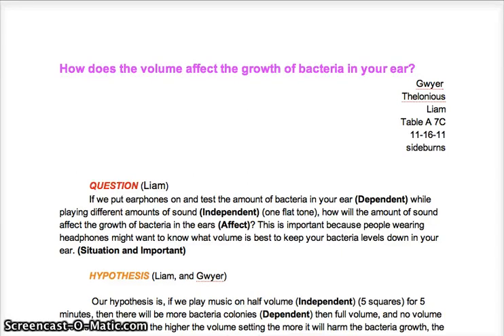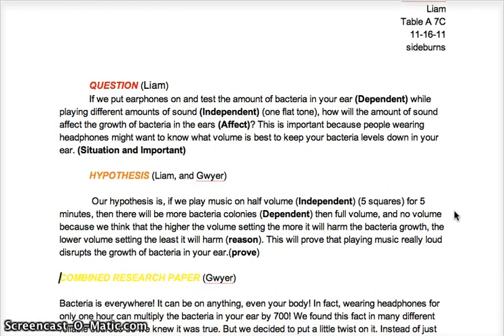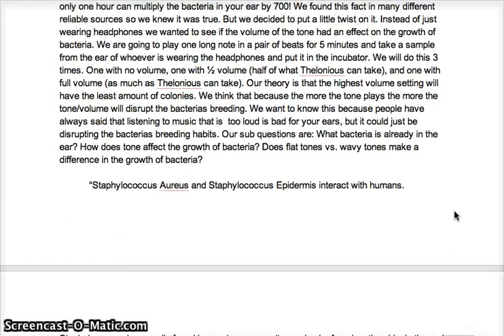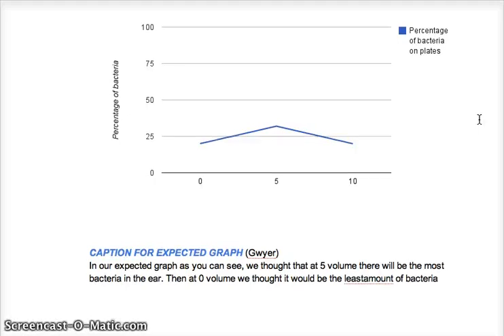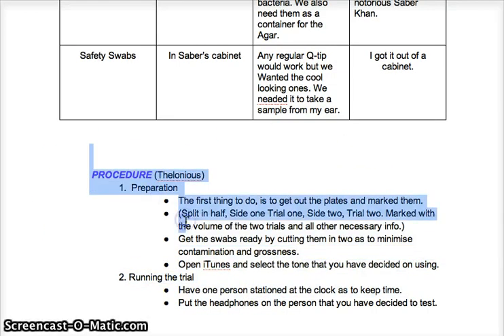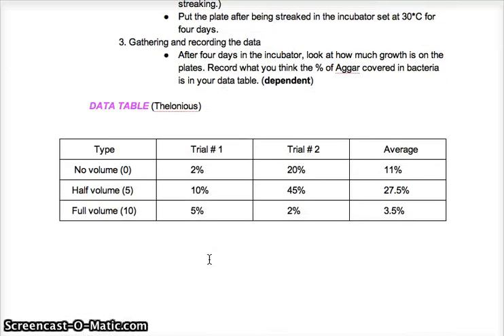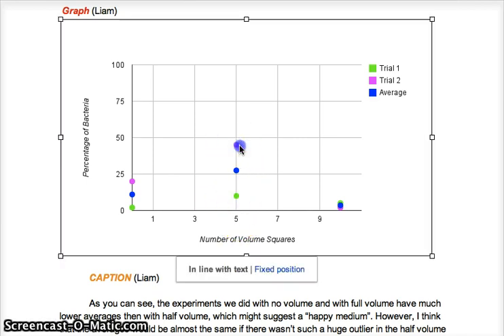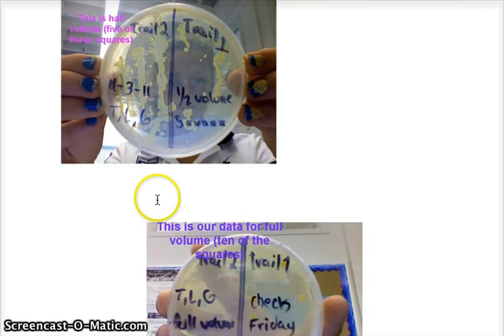Volume of Sound vs. Bacteria - Middle School Science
Table_A_Bacteria Report
with Gwyer, Liam, and Thelonious